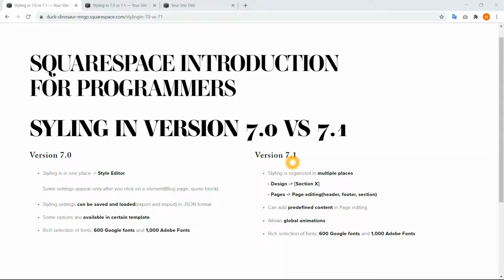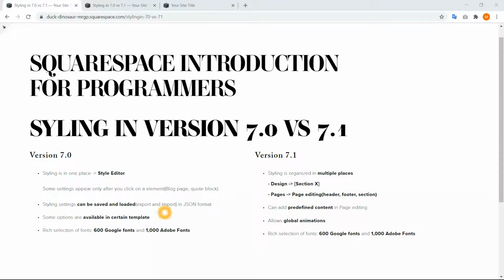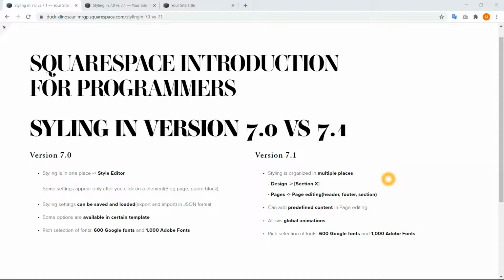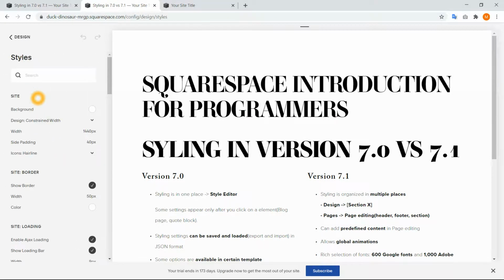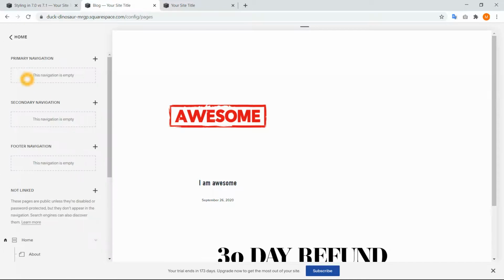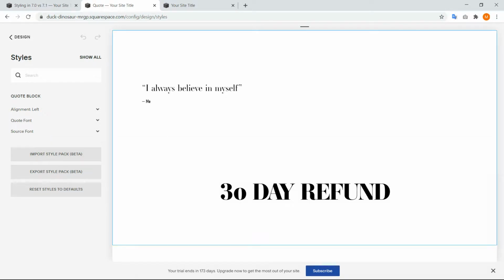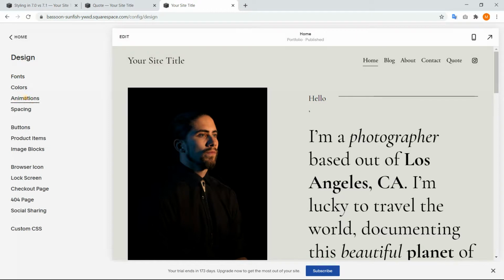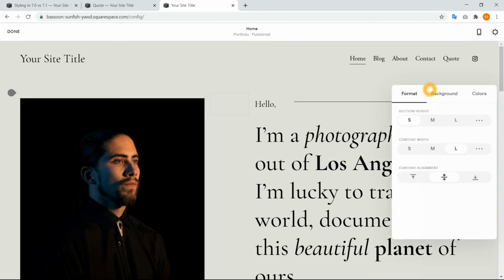Styling in Squarespace 7.1 and 7.0 - Introduction for programmers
How to style Squarespace sites in version 7.1 and 7.0.

It covers:
- Global styling
- Pages like: Blog and Regular
- Buttons
- Fonts
- Quote element